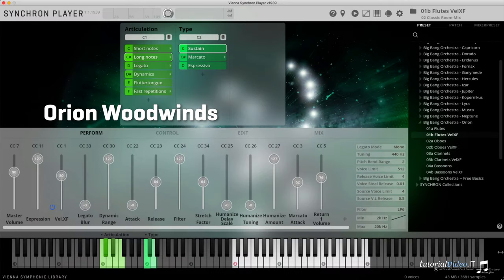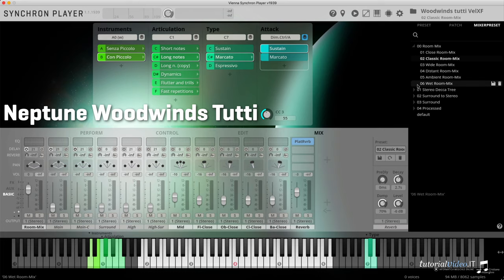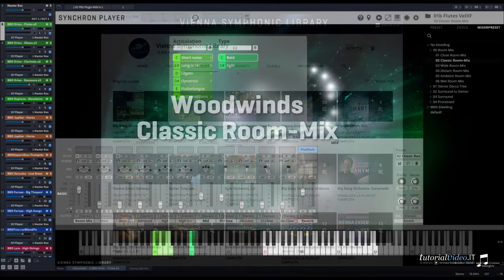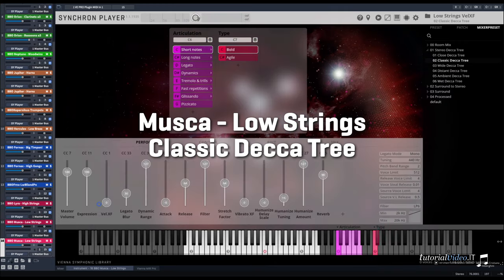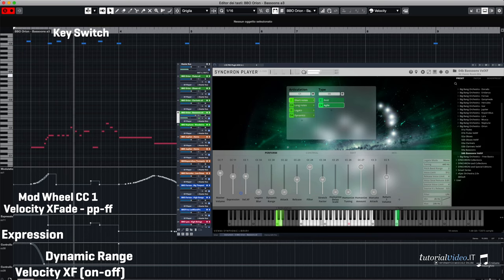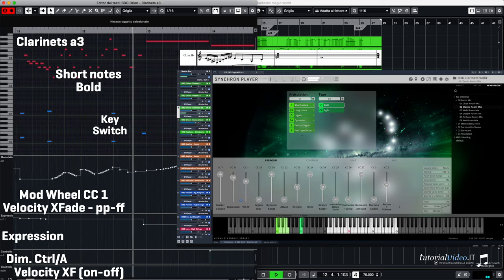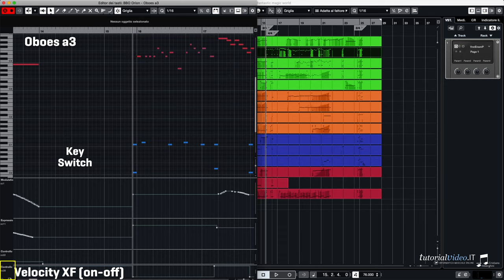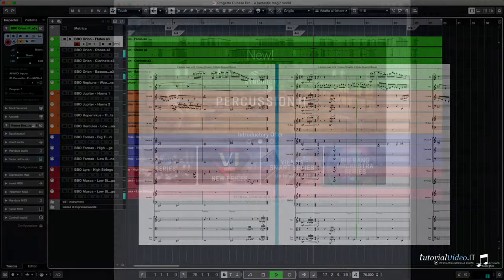BBO: Woodwinds - Neptune & Orion, Walkthrough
Check out the different flavours of woodwind instruments in our new additions to the Big Bang Orchestra Series. Woodwinds galore, with great sonic options and in different density - levels, from tutti to separate ensembles.

00:00:00 Big Bang Orchestra: Neptune and Orion
00:00:47 Big Band Orchestra Neptune Mixer Presets
00:04:39 BBO: Orion - Flutes a3 "Legato" articulation
00:05:05 BBO: Orion - Oboes a3 "Legato"
00:05:30 BBO: Orion - Clarinets a3 "Legato"
00:05:58 BBO: Orion - Bassoons a3 "Legato"
00:06:37 Audio Demo: Using Neptune and Orion
00:07:43 Used instruments/products
00:08:38 Used mixer presets
00:09:15 Product Versatility
00:10:00 Bassoons - Articulation Switching
00:11:12 Clarinets  - Marcato Control (CC3)
00:12:26 Oboes - Attack time (CC 22), Vel XF On/Off (CC 28)
00:14:05 Flutes and Woodwinds Tutti
00:15:28 Conclusion